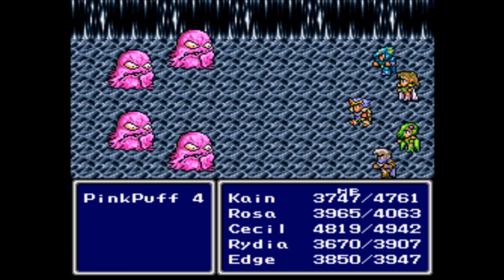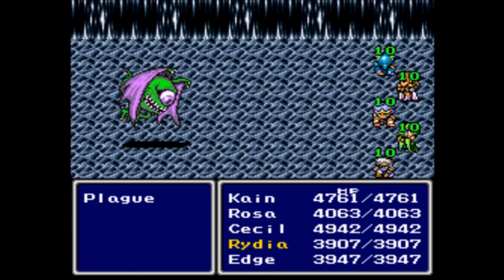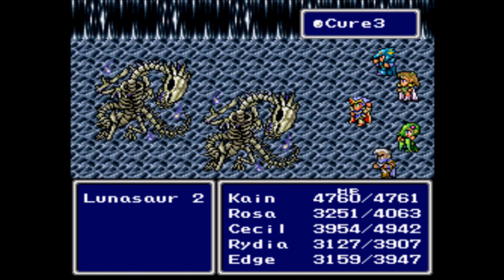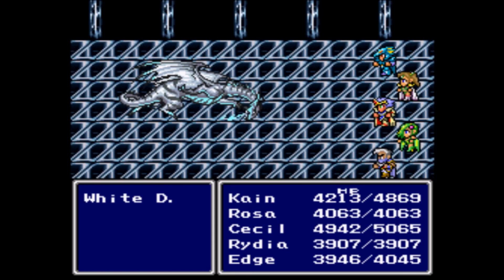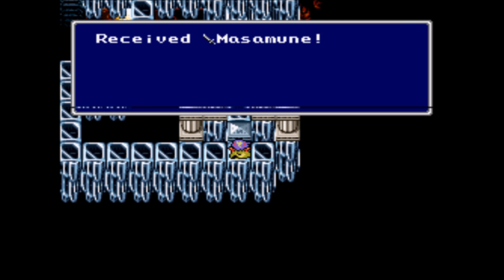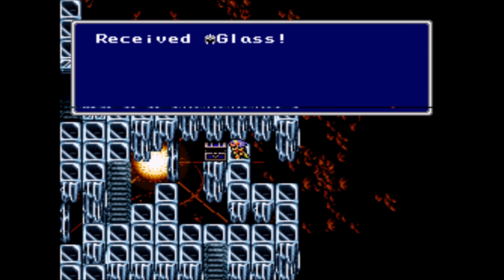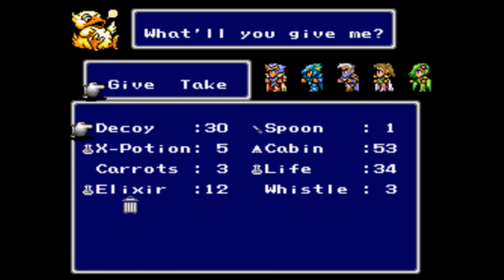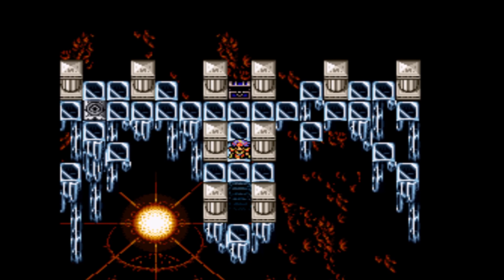Let's Play Final Fantasy IV: Ultima #32 - Entering the Lunar Core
Twitter Instagram Welcome to Let's Play Final Fantasy IV: Ultima, version 6.0, for the SNES! This is a hack of one of my favorite games of all time, which changes many things behind the scenes and adds alot of new content towards the end of the game, but keeps the main game pretty much the same. I really enjoy it and if you would like to download the hack, a link will follow.